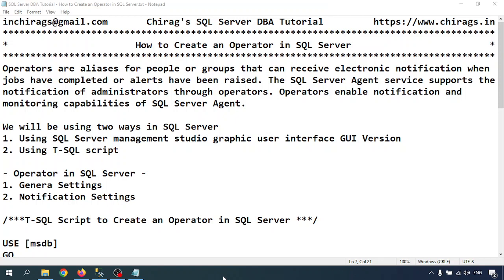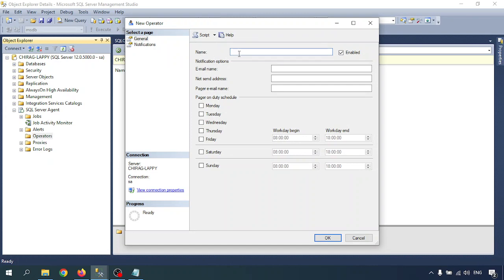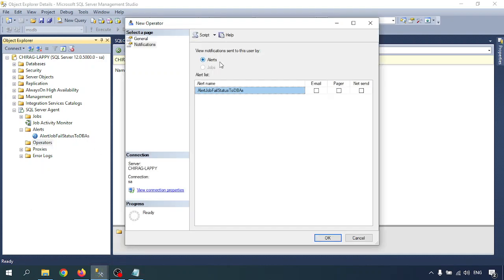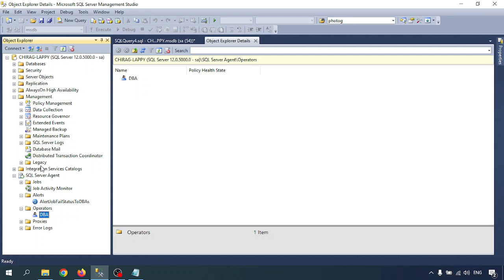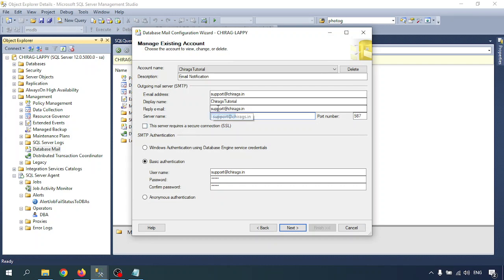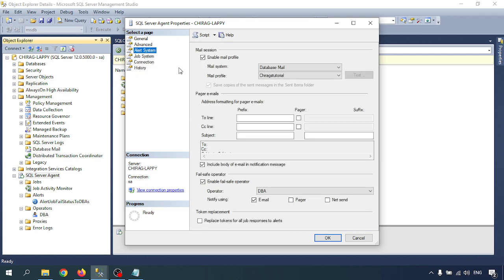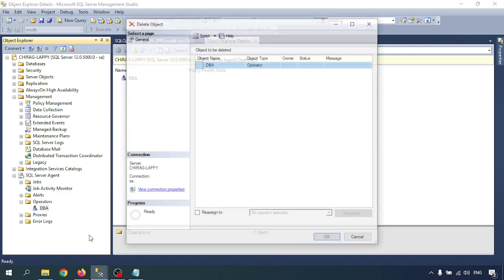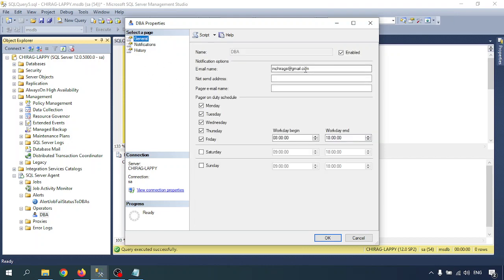SQL Server DBA Tutorial 33 - How to Create an Operator in SQL Server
*   How to Create an Operator in SQL Server    *
Operators are aliases for people or groups that can receive electronic notification when jobs have completed or alerts have been raised. The SQL Server Agent service supports the notification of administrators through operators. Operators enable notification and monitoring capabilities of SQL Server Agent.

We will be using two ways in SQL Server
1. Using SQL Server management studio graphic user interface GUI Version
2. Using T-SQL script

- Operator in SQL Server -
1. General Settings
2. Notification Settings

/***T-SQL Script to Create an Operator in SQL Server ***/

USE [msdb]
GO

EXEC msdb.dbo.Sp_add_operator
  @name=N'DBA',
  @enabled=1,
  @weekday_pager_start_time=80000,
  @weekday_pager_end_time=180000,
  @pager_days=62,

GO

EXEC msdb.dbo.Sp_add_notification
  @alert_name=N'AlertJobFailStatusToDBAs',
  @operator_name=N'DBA',
  @notification_method = 1

GO

Thanks & Regards,
Chitt Ranjan Mahto "Chirag"